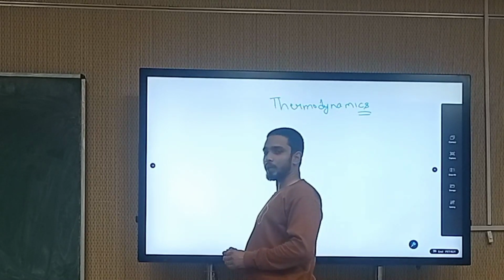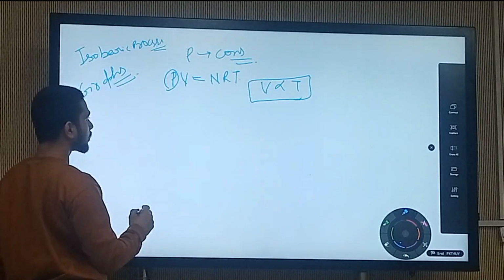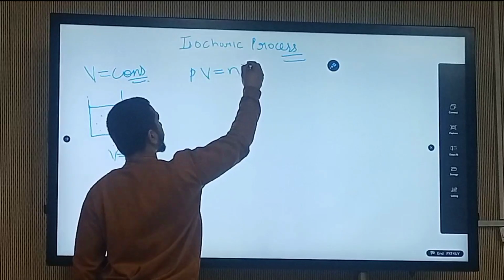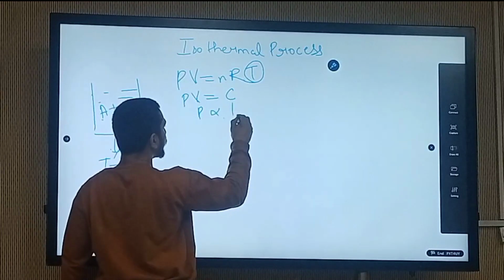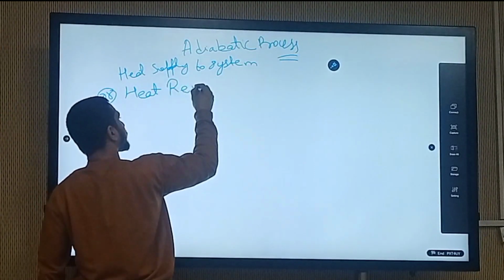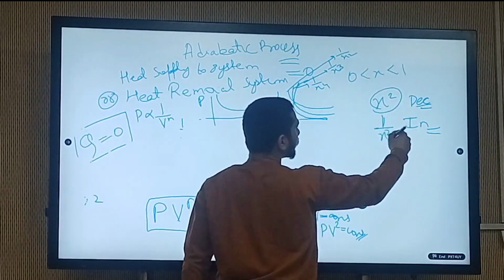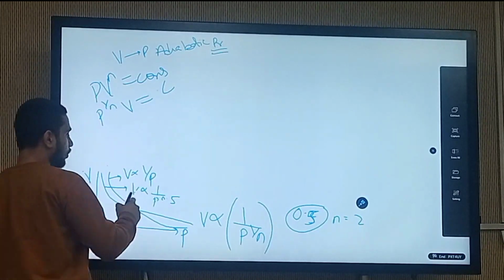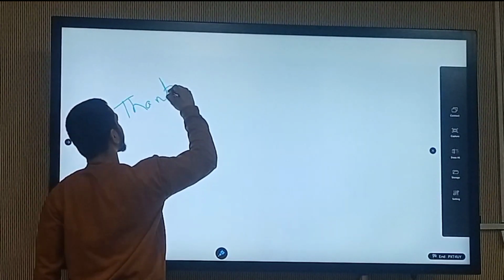Graphs of different Process (Isobaric ,Isochoric , Isothermal, Adiabatic) Thermodynamics Lecture 5